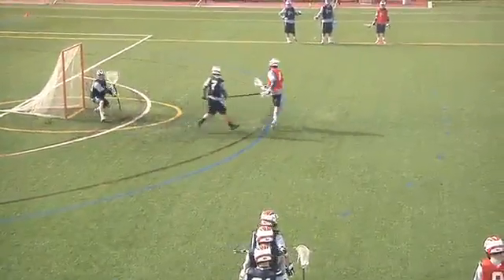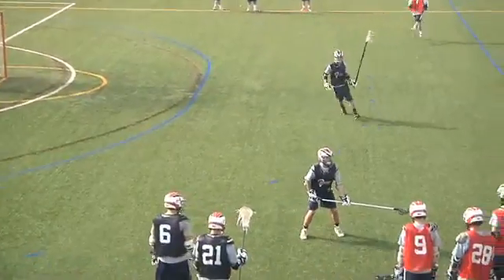4 point 1 v 1 s drill